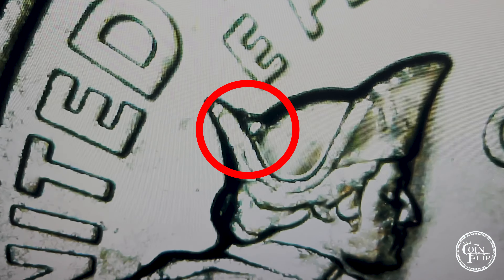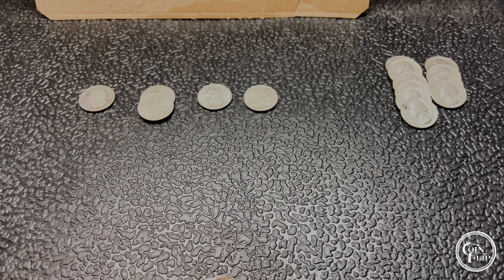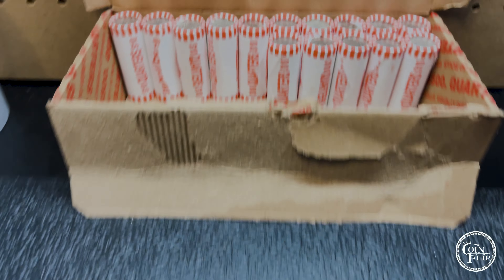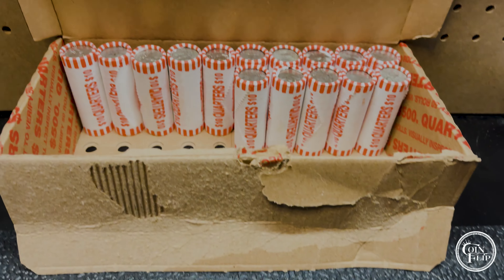QUICK Coin Roll HUNT - $500 Bank Box of Quarters. Decent finds to flip.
Some solid finds to flip on this QUICK quarter box hunt. Hopefully we can find a silver quarter soon! Until then, we will take these W Mints. Enjoy!